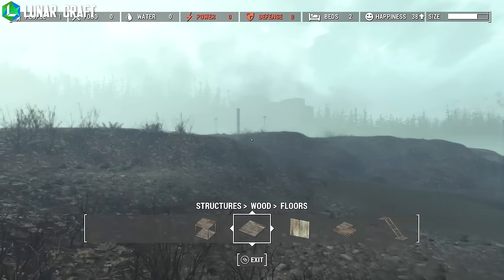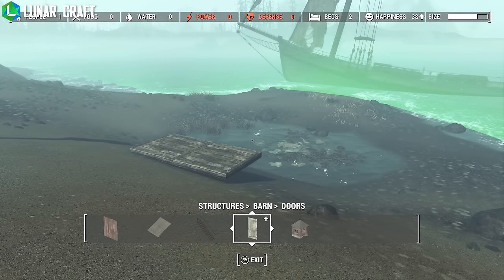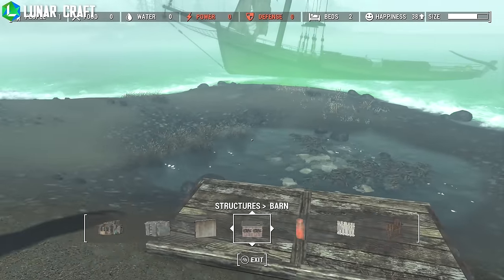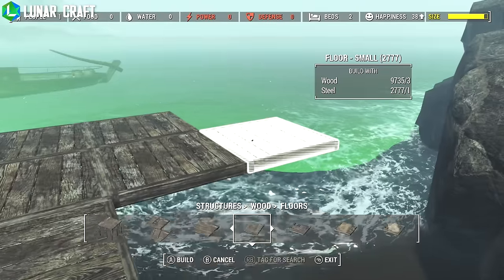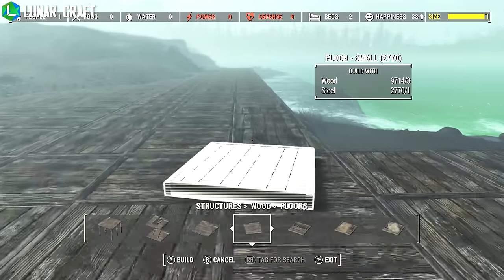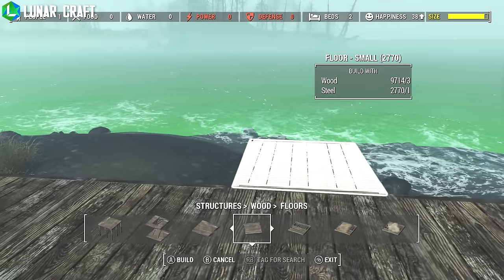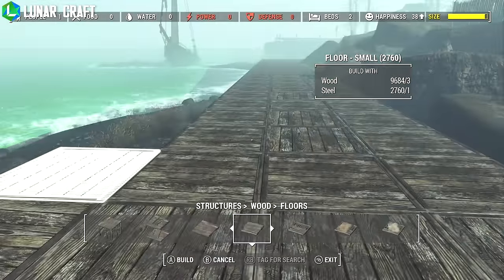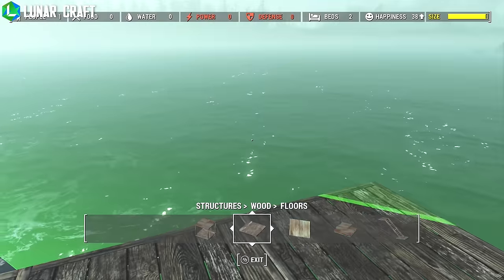Fallout 4: How To Build a Fisherman's Pier - Longfellow's cabin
NEW! Fallout 4 Far Harbor DLC Settlement Build.  Let's Build a fisherman's pier or dock at the Longfellows Cabin Settlement using all the new items from the far harbor DLC like barns, crates, fish racks and more.

PSN - xLunarCraft

Music
8 Bit Win! By HeatleyBros *Atttributes*